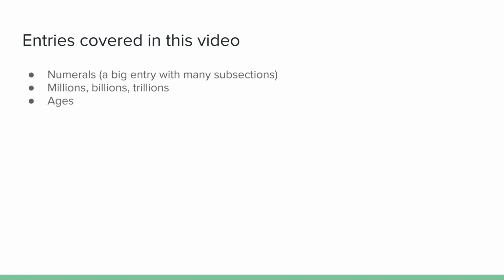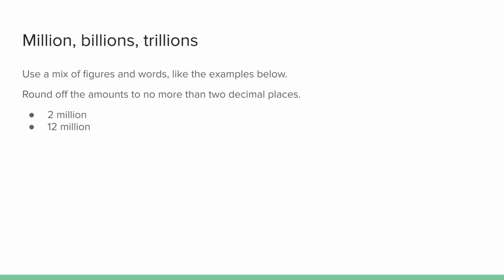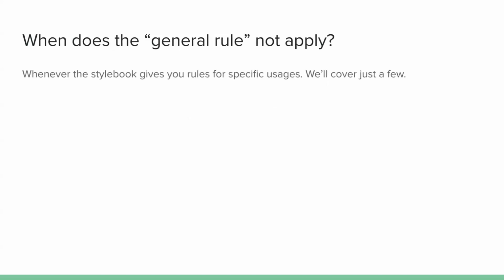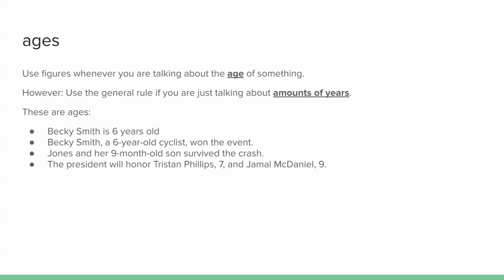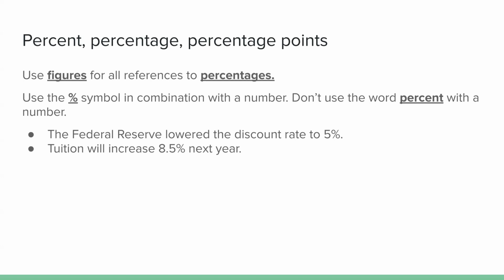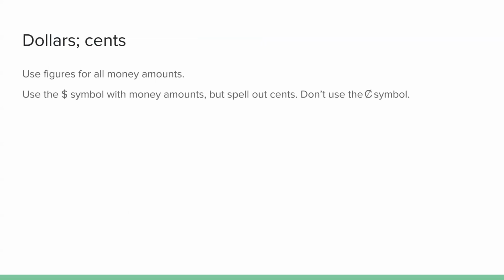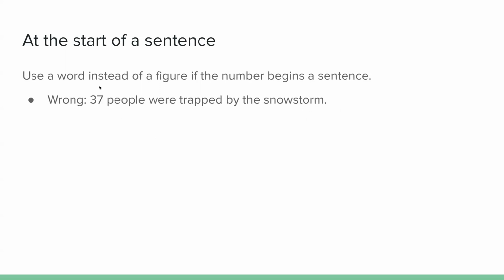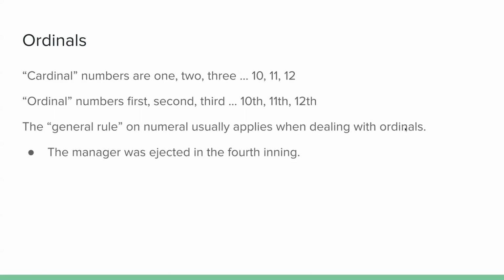AP Style: Numbers